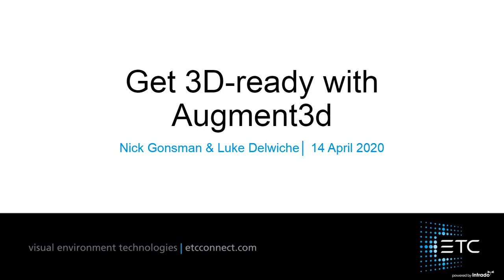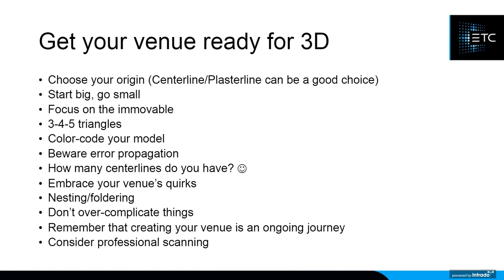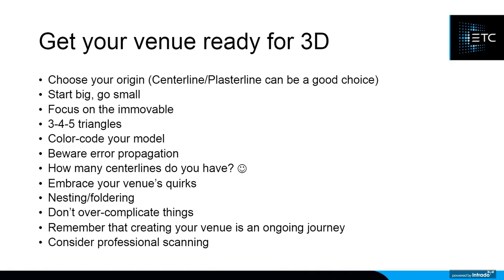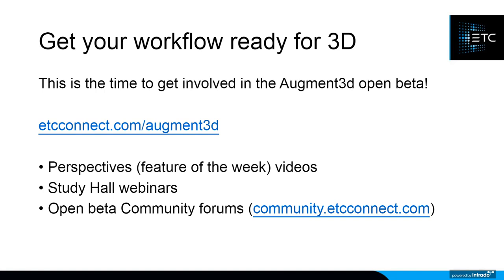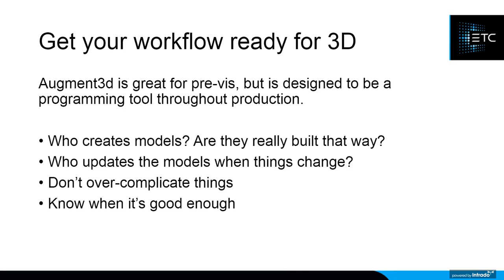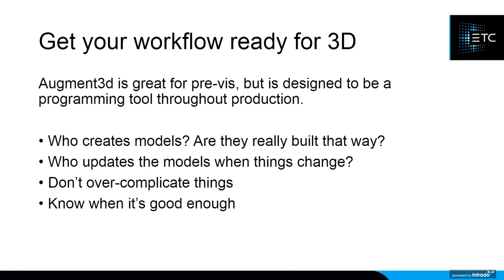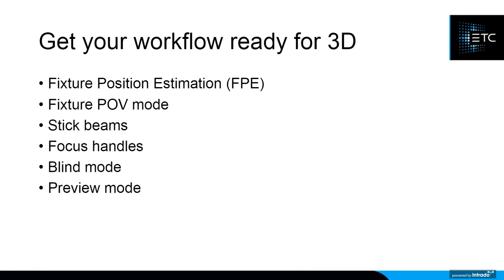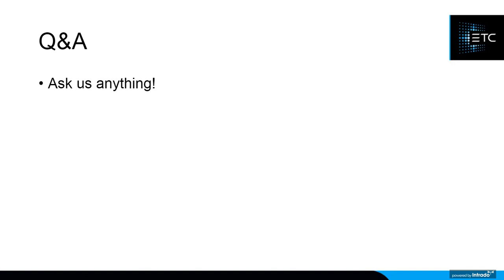Getting Yourself 3D Ready with Augment3d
Entertainment Market Manager Luke Delwiche and NYC Field Project Coordinator Nick Gonsman, armed with insight from their beta testers, talk about how Augment3d will forever change the lighting design process for the better, and how you can get your space and your workflow ready for the tool.